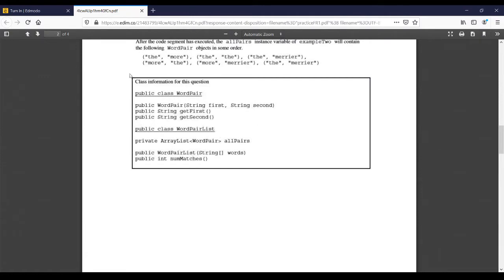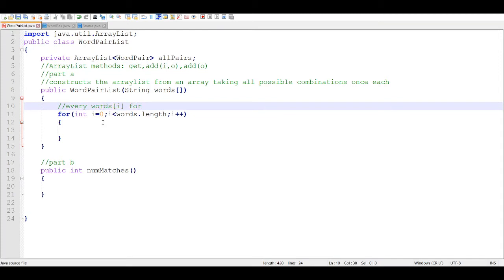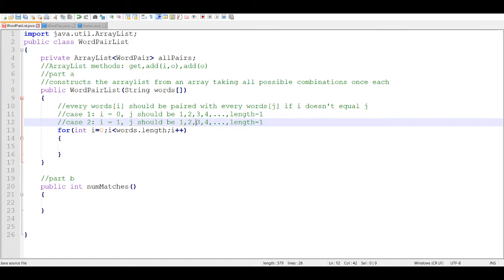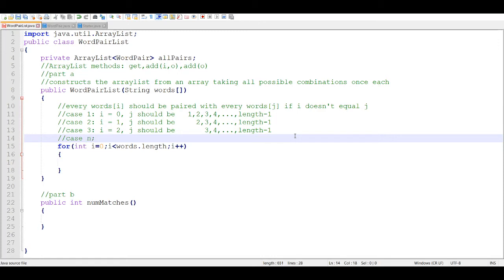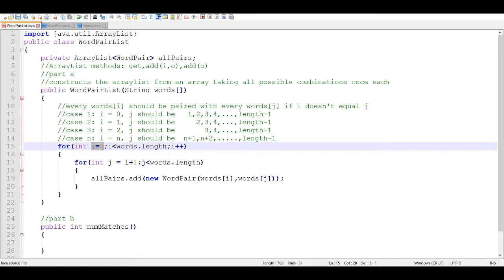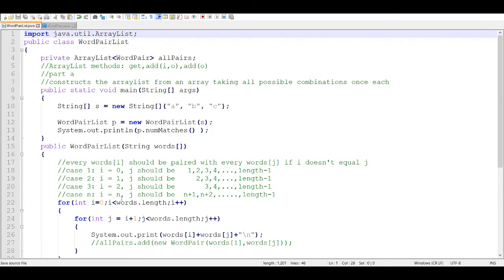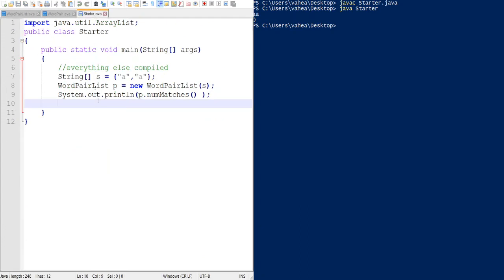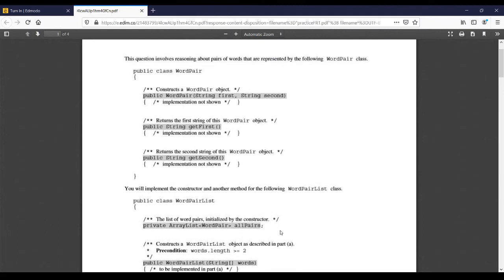AP Computer Science FRQ - Word Pairs and Lists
What should I change moving forward?